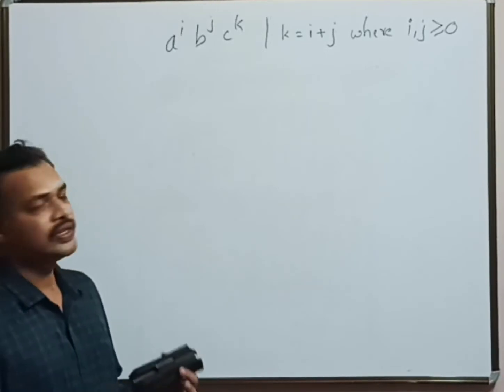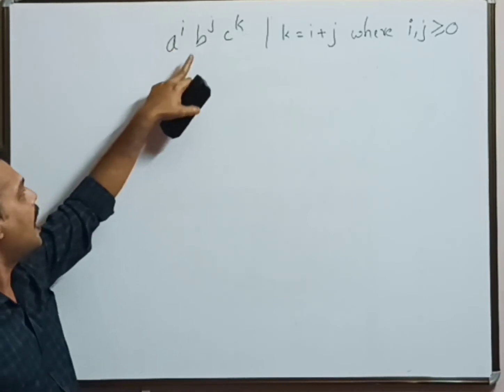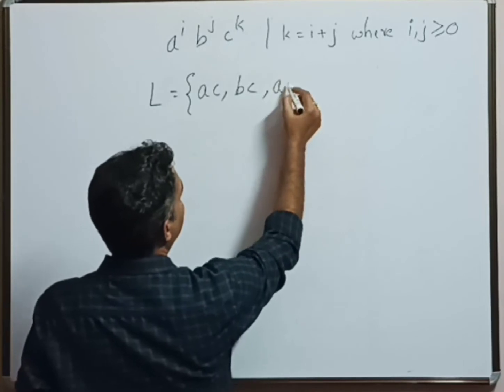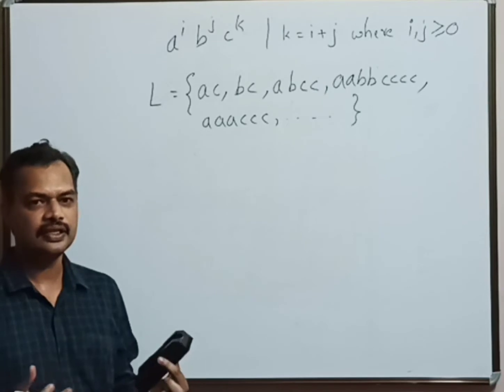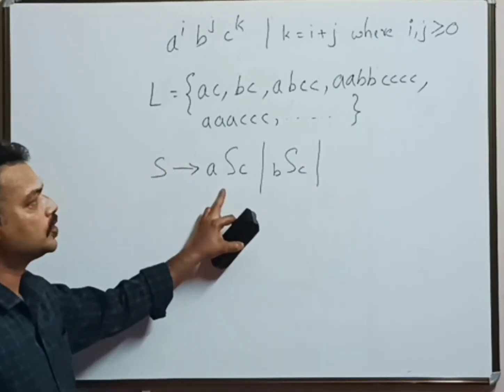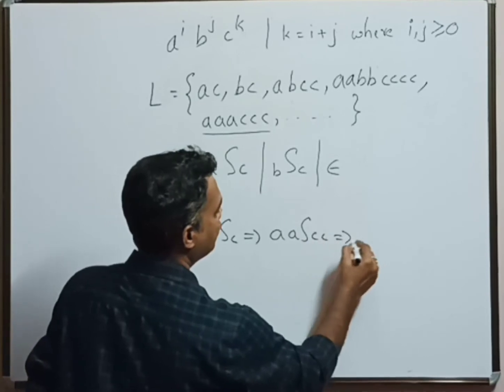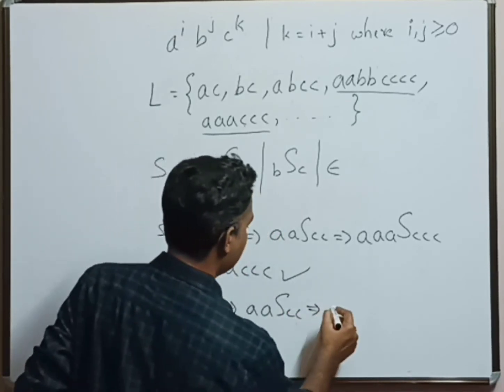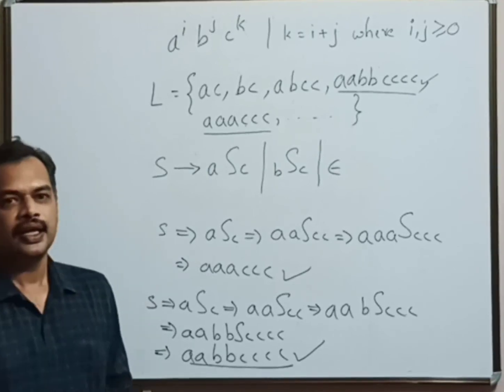CFG for a^ib^jc^k where k = i+j, in simple method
This is video about designing CFG